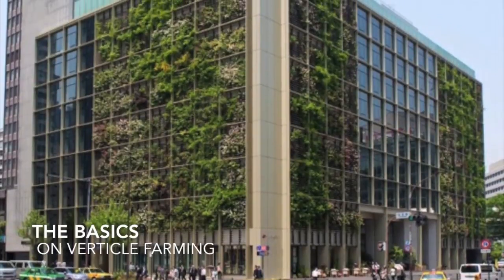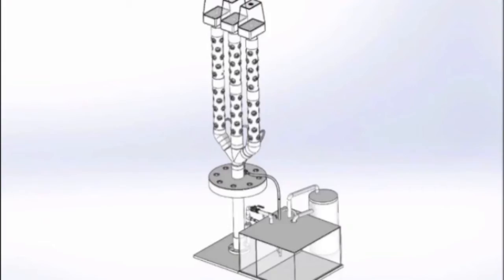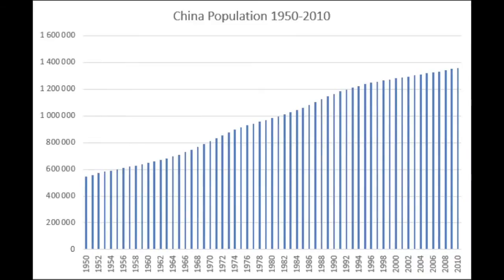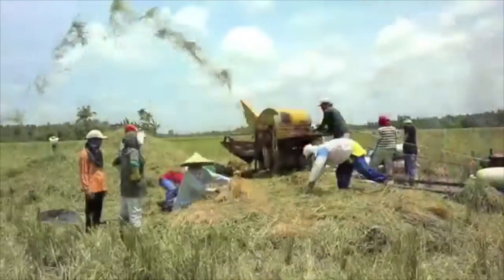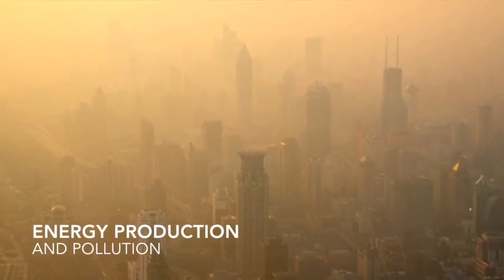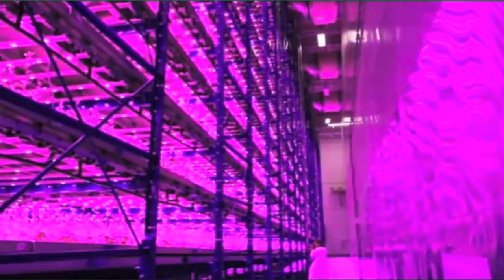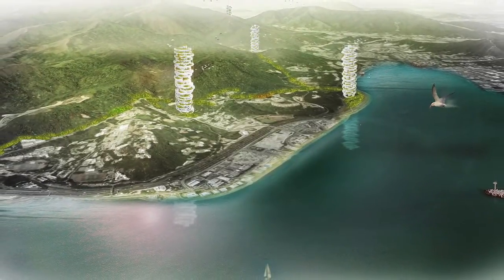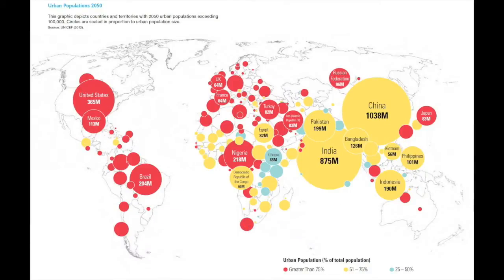Table #1- Chinese Vertical Farming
AGRO